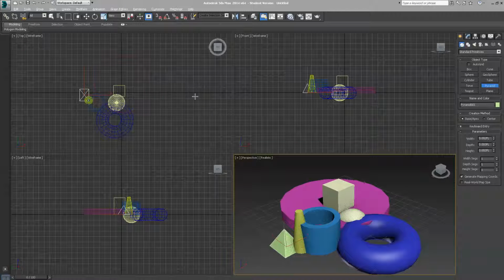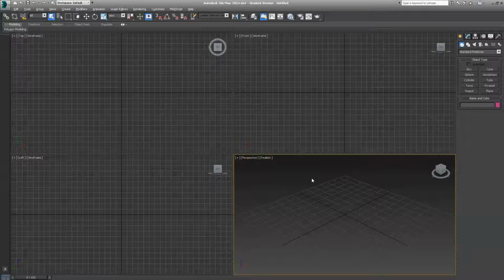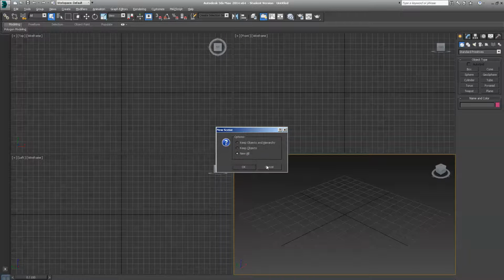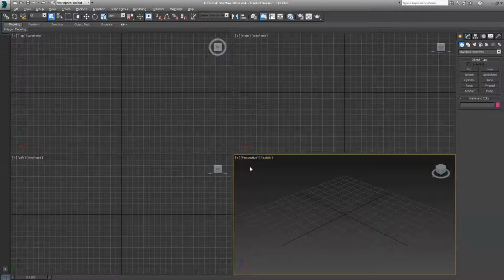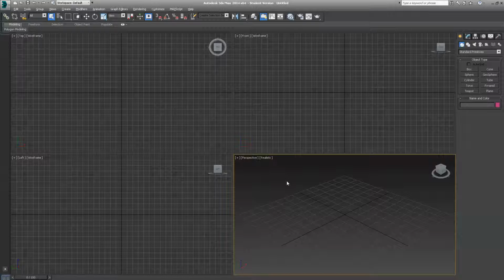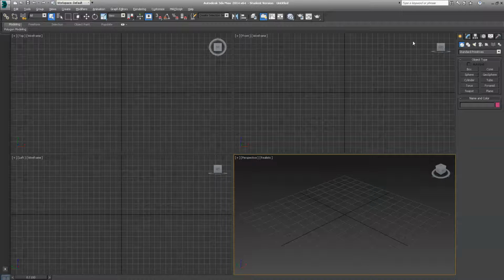New Scene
Basic tutorial on 3ds Max 2014
Please note that this tutorial is a rough draft